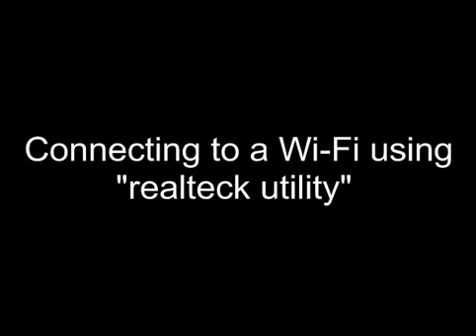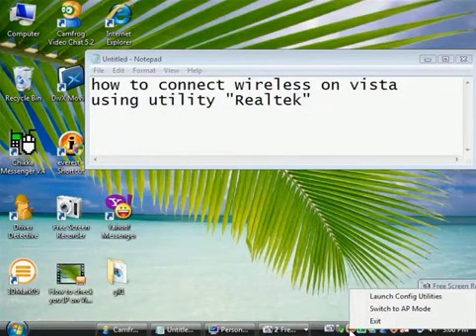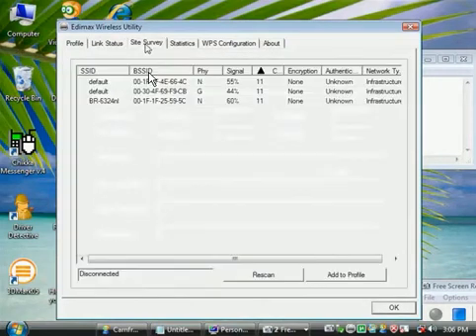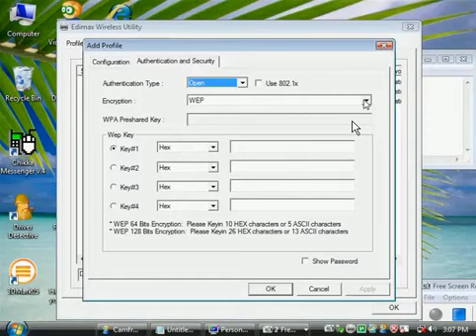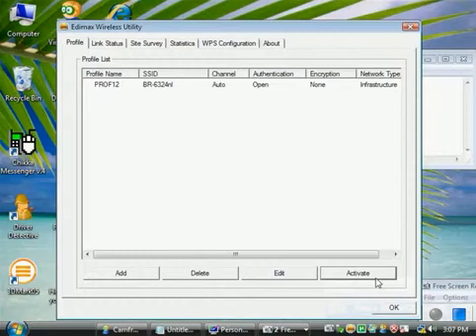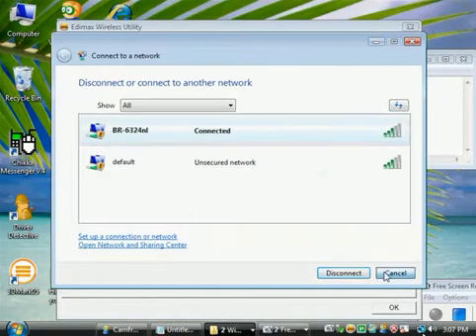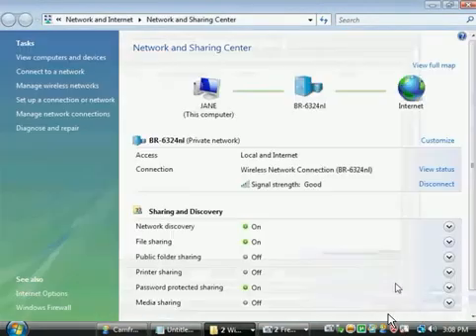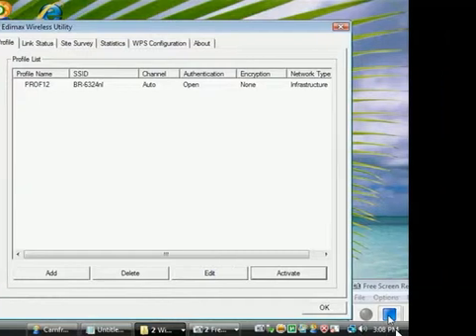realtek utility on vista